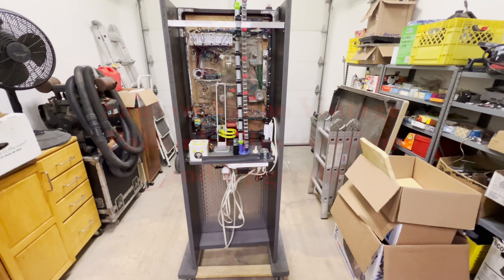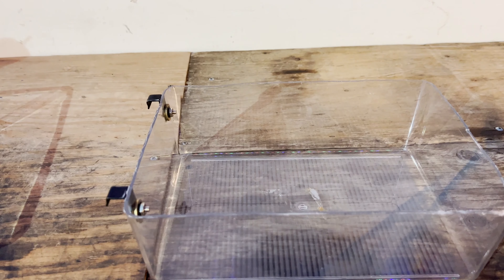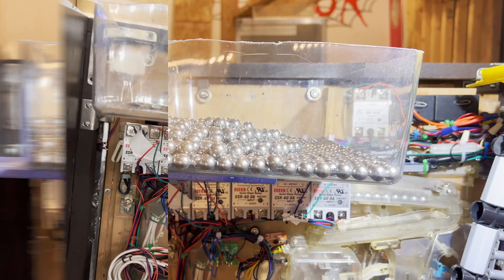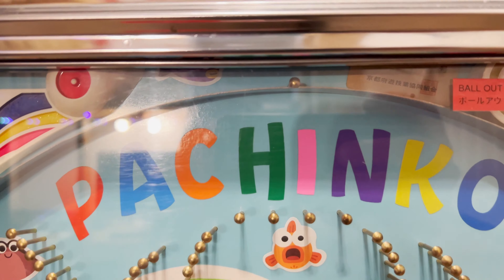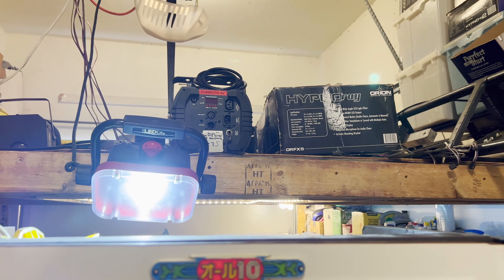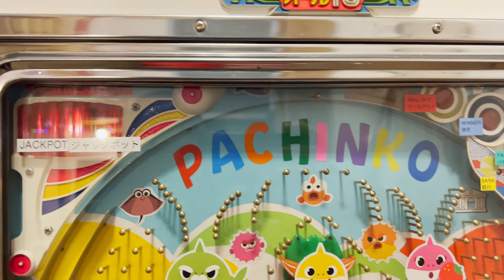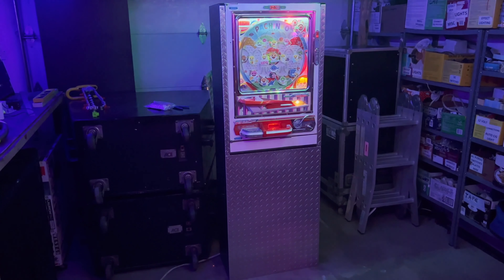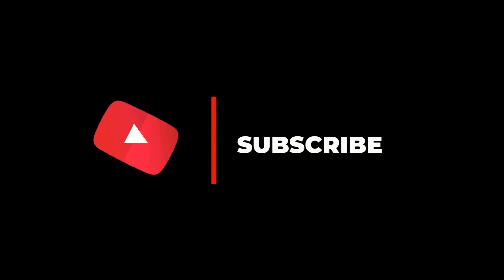Shark Fever Pachinko #10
Back to work on the Pachinko upgrade. Pink Fong baby shark themed sankyo akane pachinko.